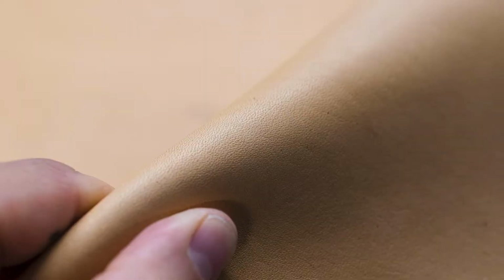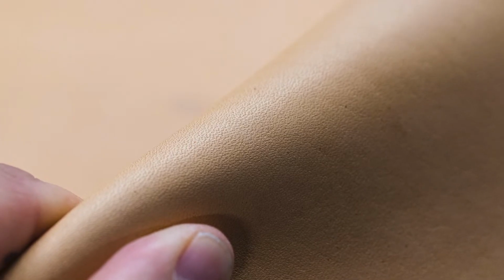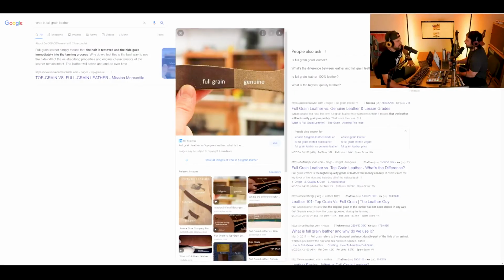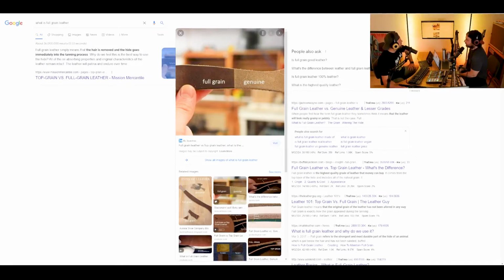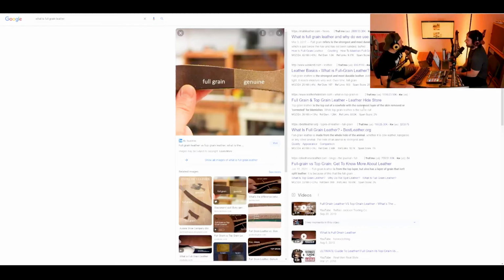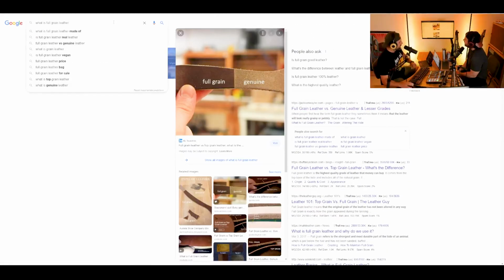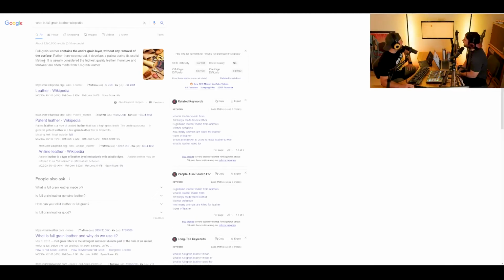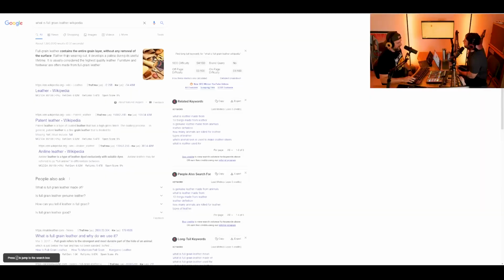What is Full Grain Leather?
Nick Horween describes what full grain leather is. Different grain characters in bovine, bison, and calf. Corrected grain vs. nubuck vs. flesh out suede. Partial and incomplete and false information regarding leather terms.